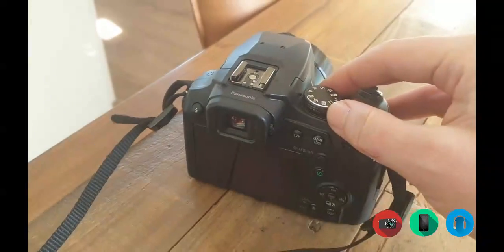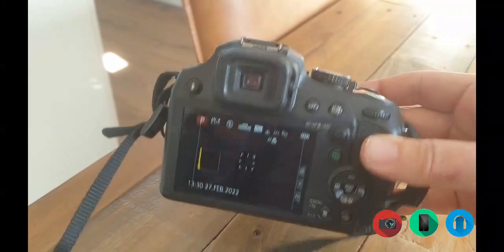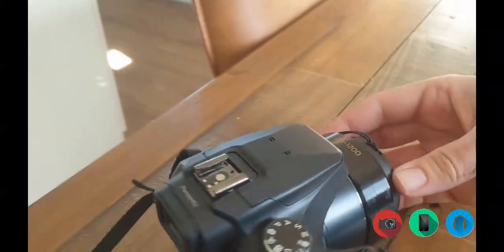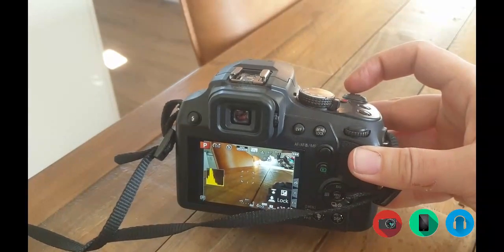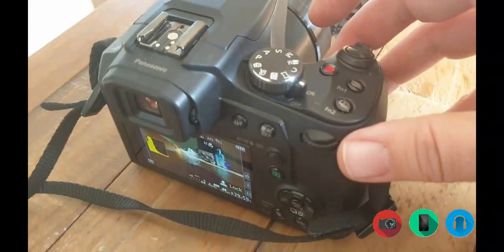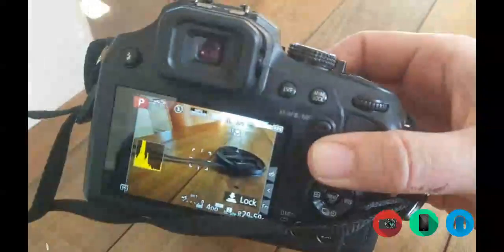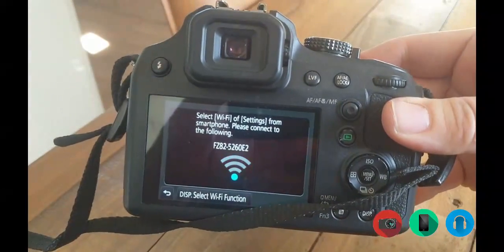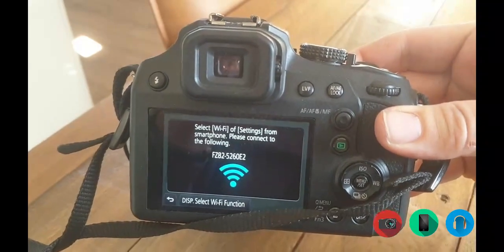How to wirelessly connect Lumix Camera to IPAD, Tablet or Smart Phone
Do you want to show and send your pictures wirelessly from your Lumix Camera? 📷
Do you want to connect it to your TV, PC or Smart Device so can view it live or transfer videos&photos?  🎥

This quick 1min video shows you how.   Once you know, it is easy.